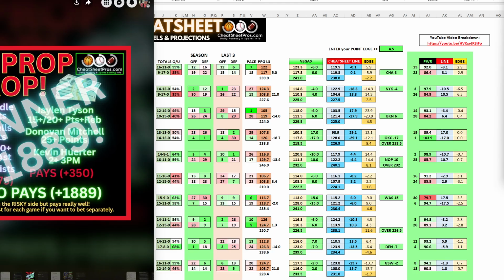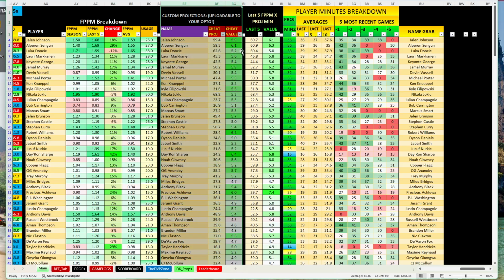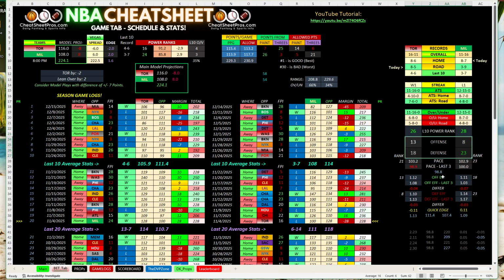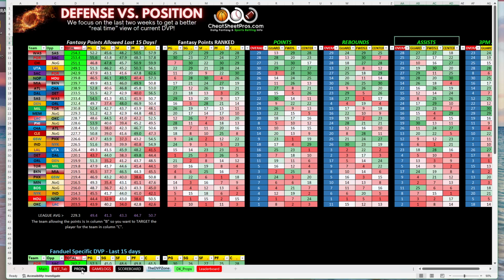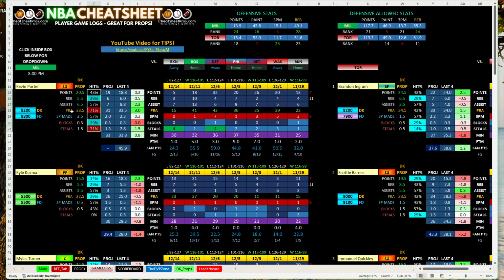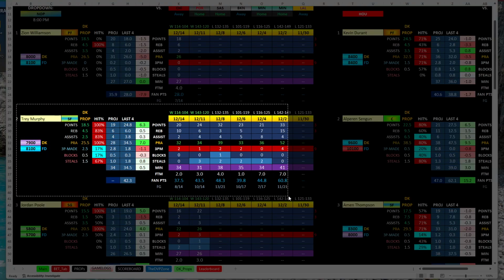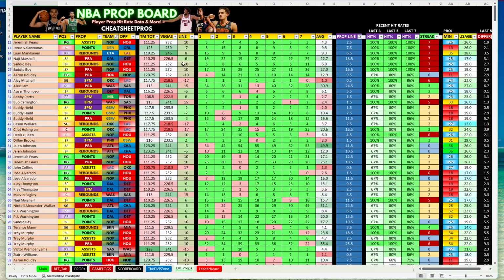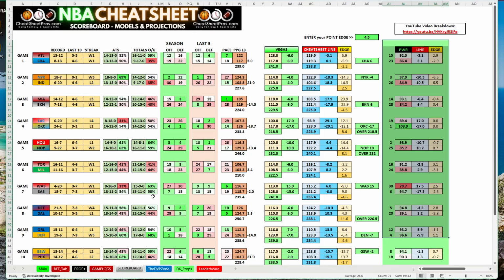NBA 2025/2026 CheatSheet Tutorial